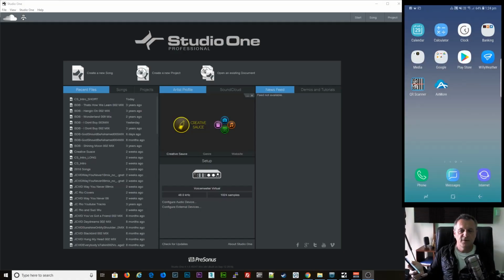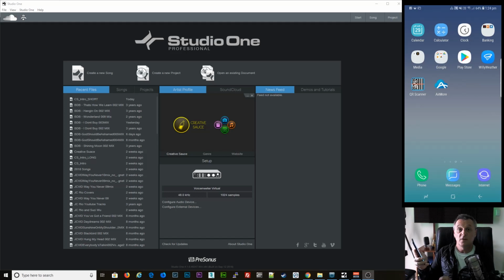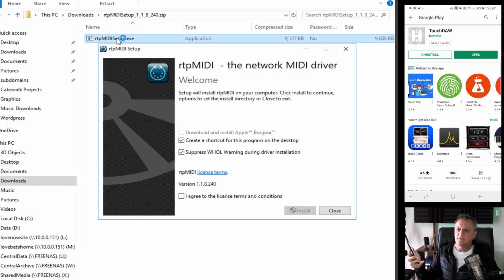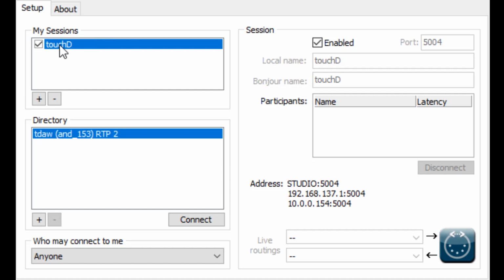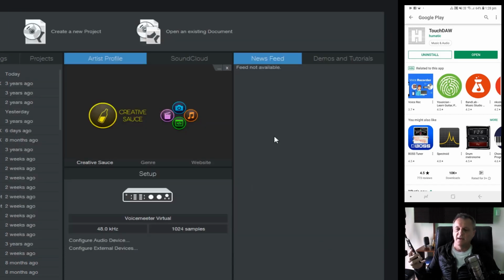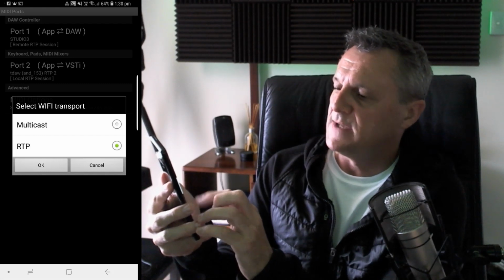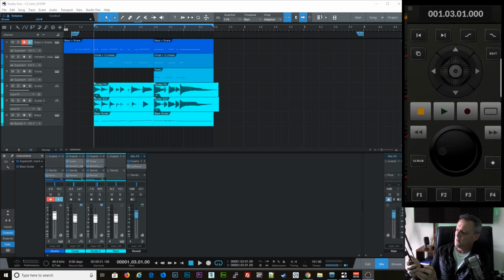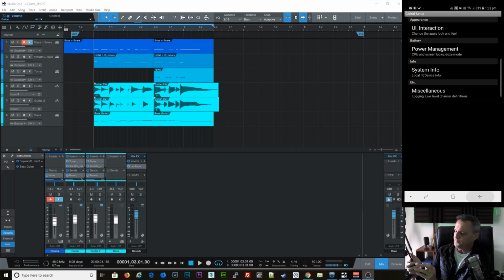How to Setup TouchDAW with Studio One and other DAWs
TouchDAW is an awesome app for Android, which you can use to control aspects of your DAW remotely. In this video I will be showing you how to easily get up and running with this app in Presonus Studio One. This tutorial can also be used for many other DAWs such as Cubase, Pro Tools or Cakewalk Sonar.
LINKS
►► rtpMIDI →